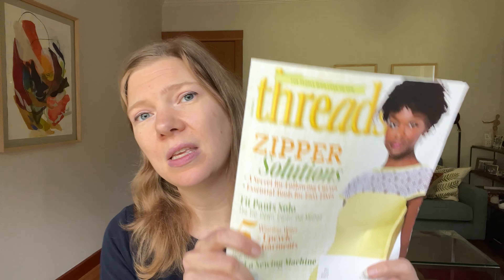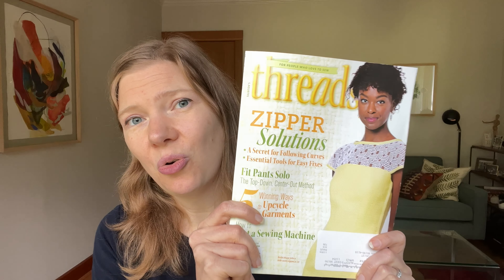Part 1: Welcome to the Top Down Center Out video series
This video is the first in a series about the Top Down Center Out method, a new way for home sewists to fit pants patterns.

--- Follow the Top Down Center Out hashtag on Instagram for fitting examples from hundreds of sewists
--- Read the article describing the TopDownCenterOut method in the Summer 2022 Issue 218 of Threads magazine